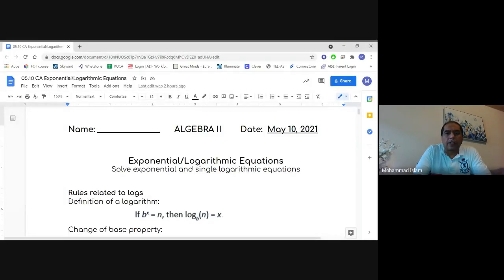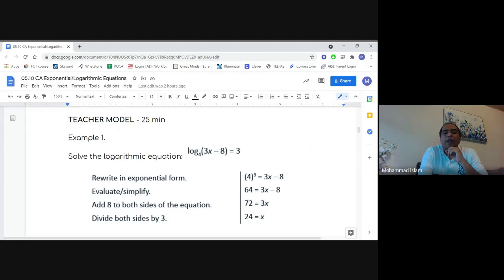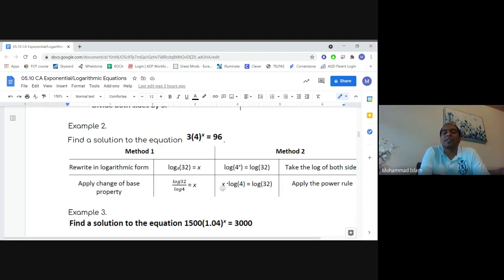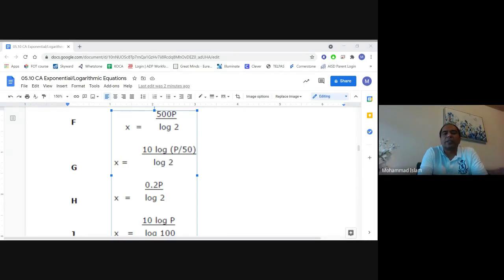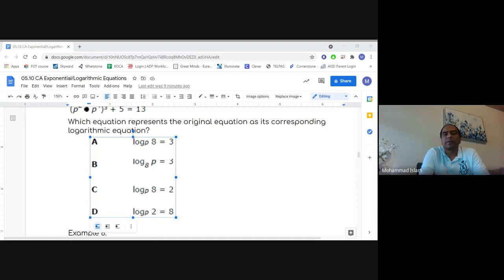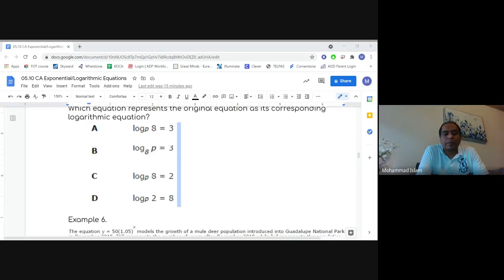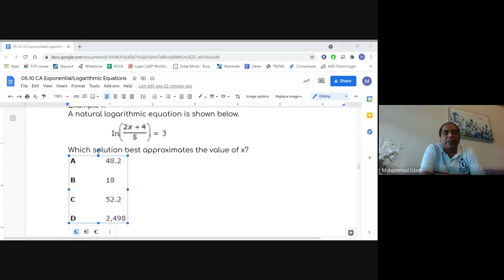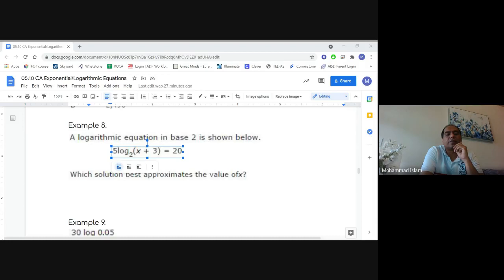Solving exponential and logarithmic equations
Complete the teacher model by watching the video and then work on your Independence Practice problems.